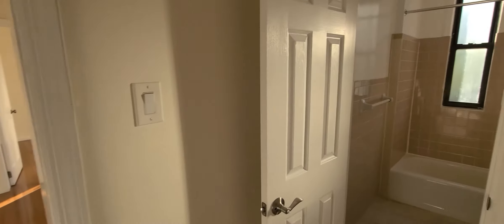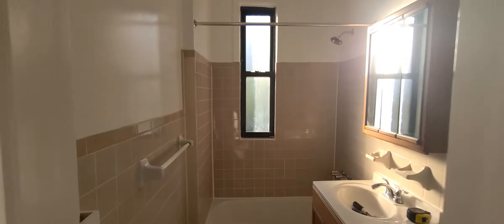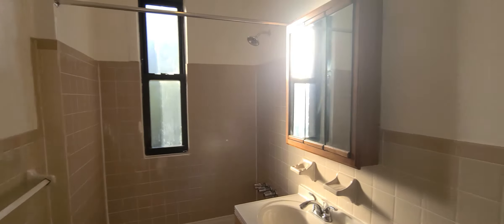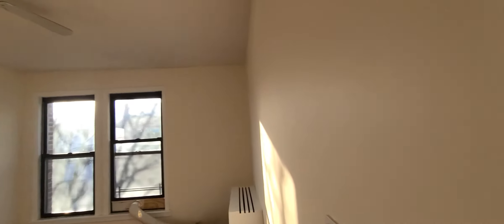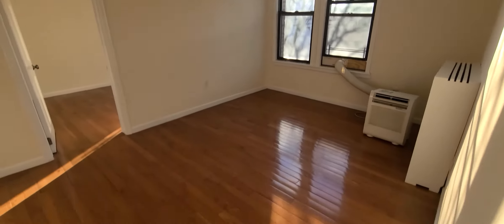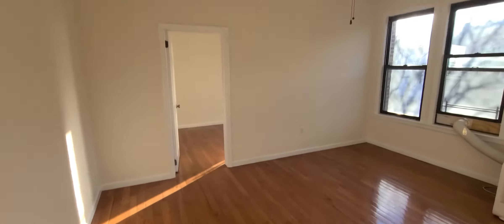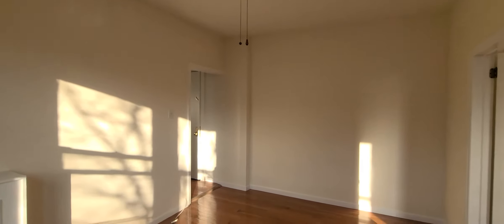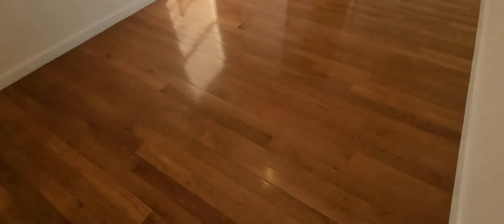28-05 43rd St #9